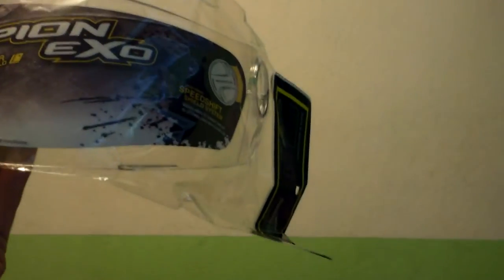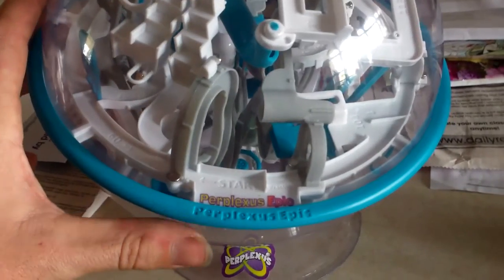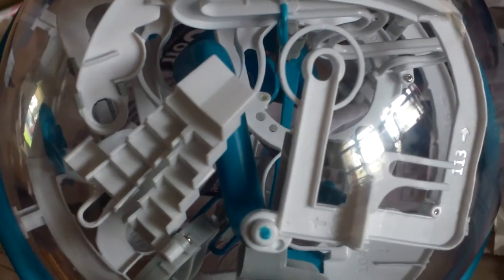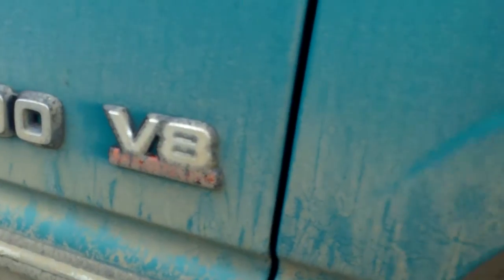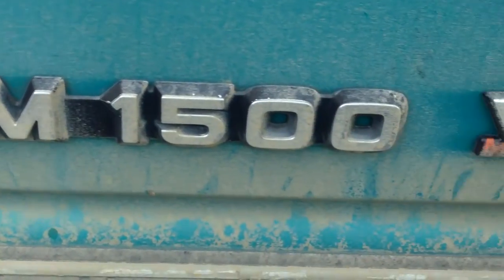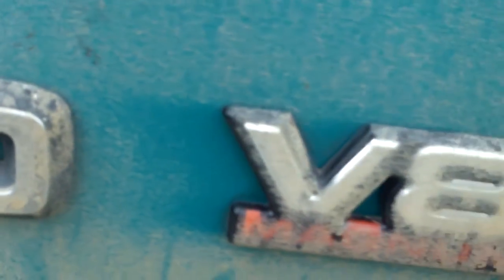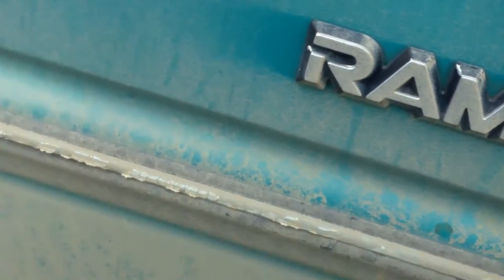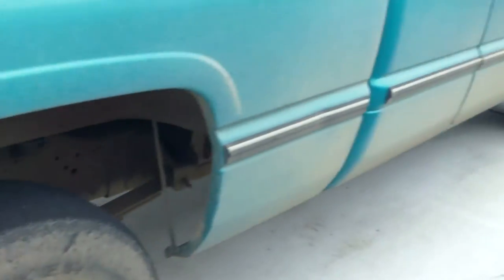[500] GoPro on the Epic - 2012-04-12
Today I got new things.